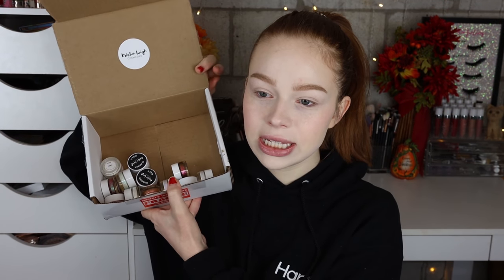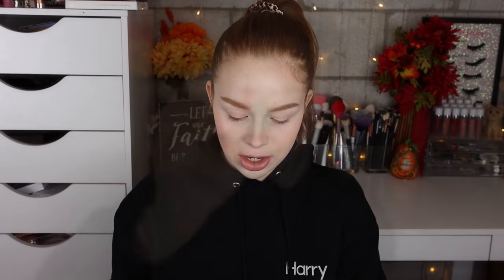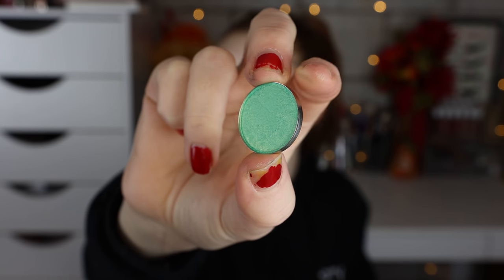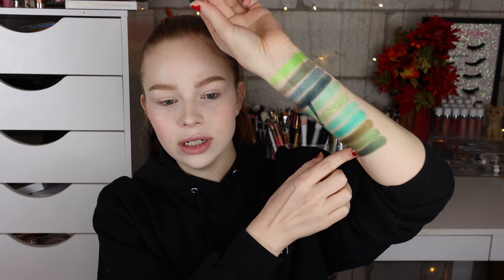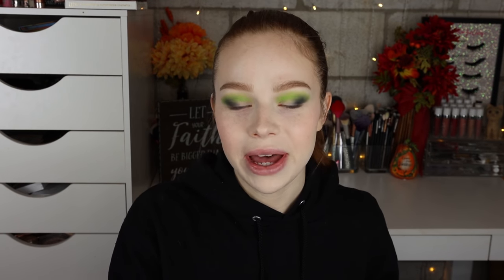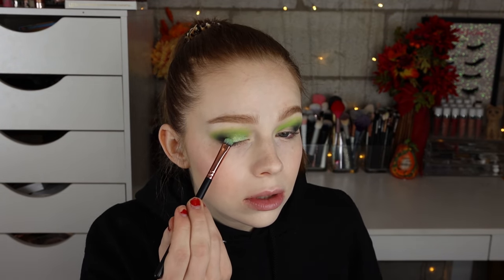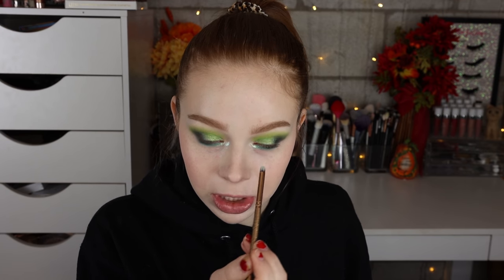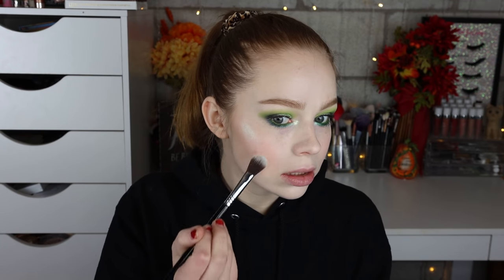Kristen Leigh Mean Green Collection | Swatches & Tutorial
P R O D U C T S
Mean Green Bundle: Bitter, Triumph, Fathom, Endeavor, Enlighten-mint, Savvy, Mojito, Curious, Camo, Shamrock, Ambivalent, Indulge

Ardency Inn Grass Liner (no longer available)
Mavie Cosmetics Hidden Talent Mascara**
Dominique Cosmetics Peach Tea Lipgloss (No longer available)

I'm twenty-two.

Canon 90D

Upload schedule?

Mail?